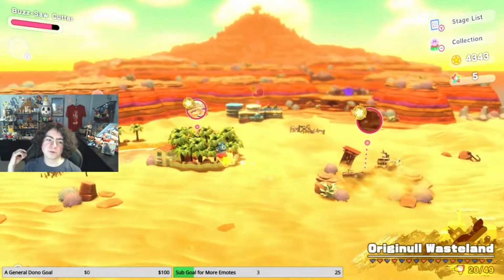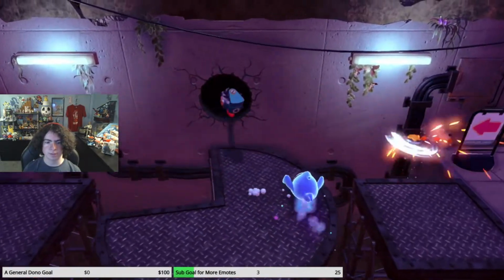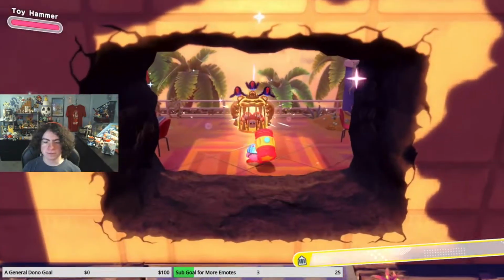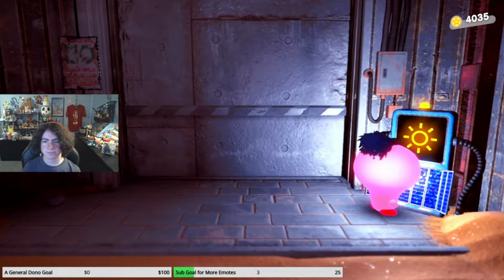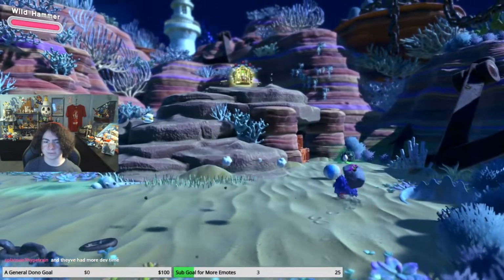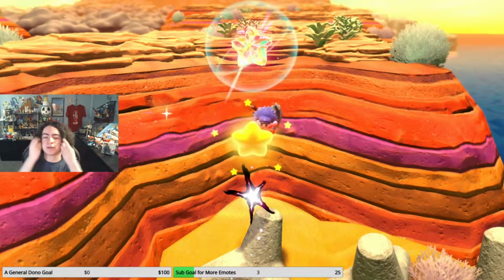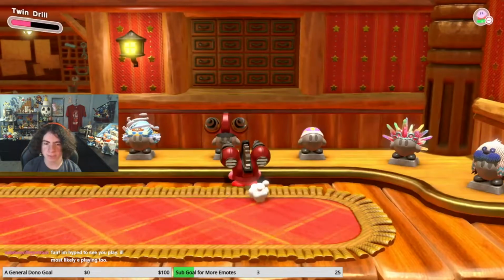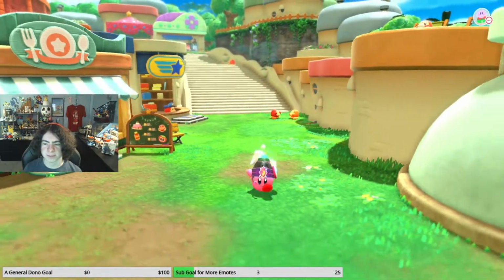| Kirby & the Forgotten Land Episode 12 | - Does Kirby have a Neck?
Heya! This is Pokéball35, and welcome to Kirby & the Forgotten Land! We finally have our VERY FIRST KIRBY 3D PLATFORMER! Kirby gets sucked through the Space Time Rift and is transported to a brand new world, which seems to be broken down and forgotten, hence the name of the game. Can Kirby save all the captured Waddle Dees? Join me in my full 100% playthrough of this brand new adventure!